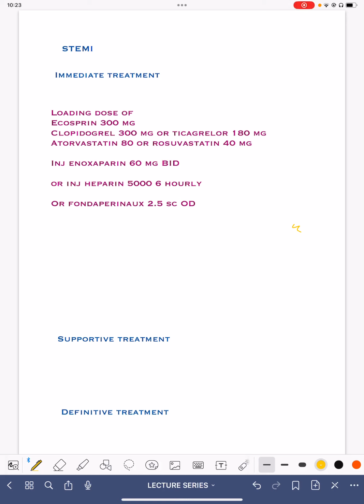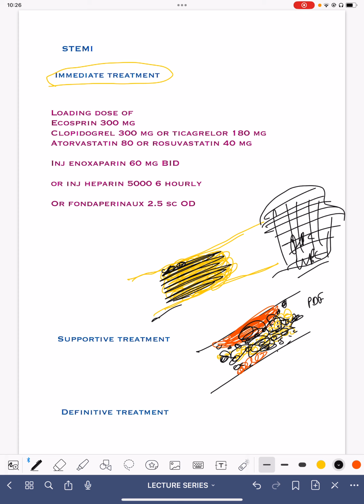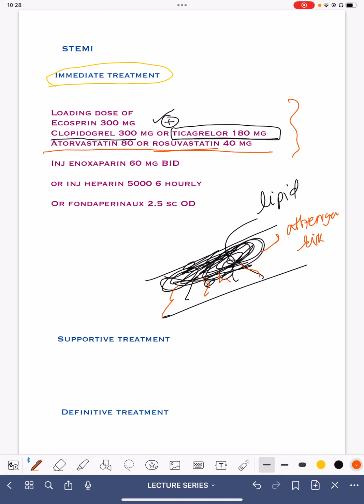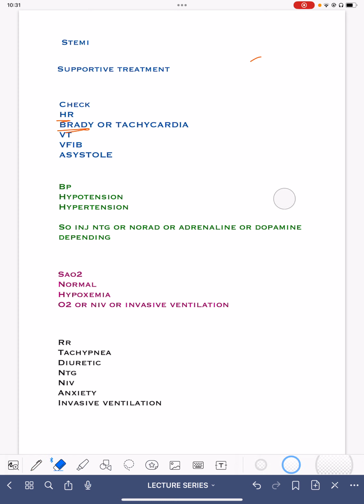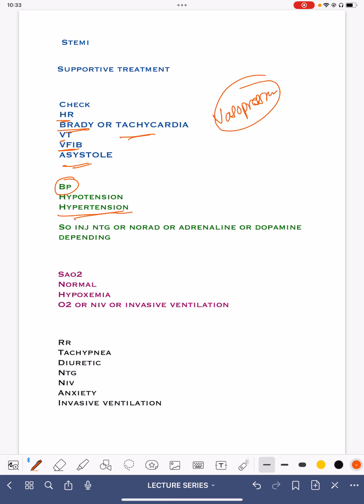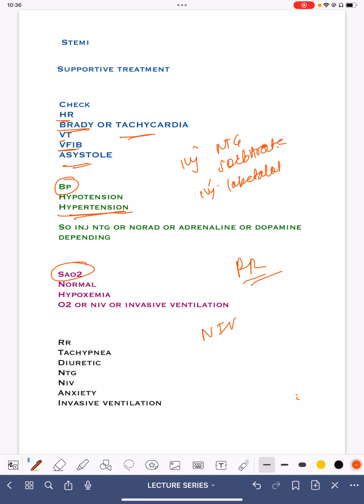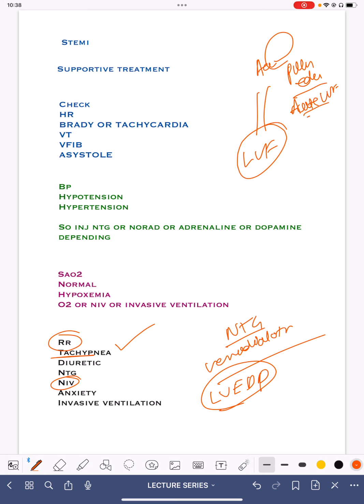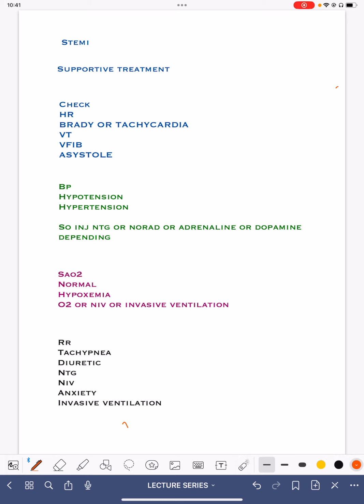LECTURE SERIES - STEMI - TREATMENT